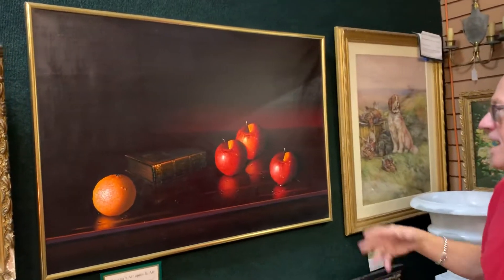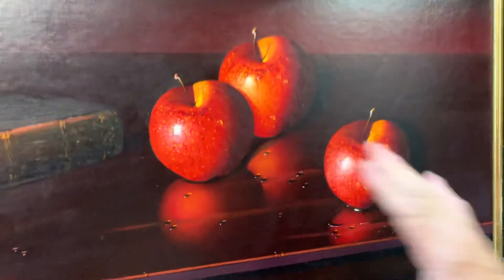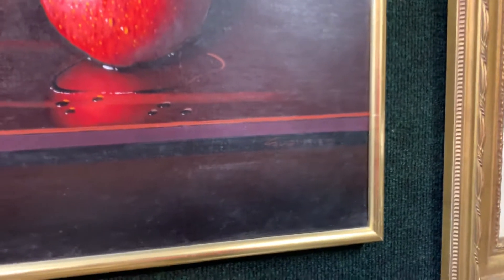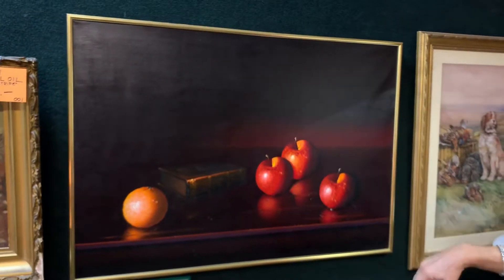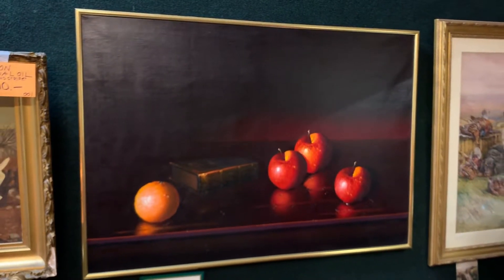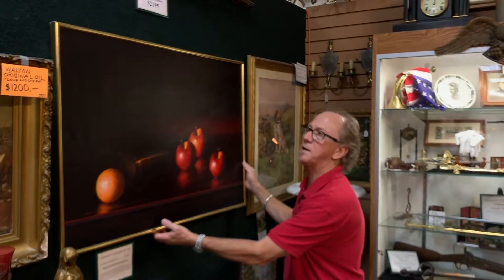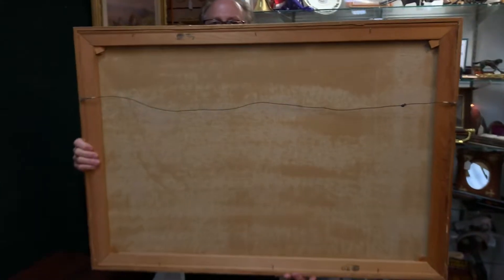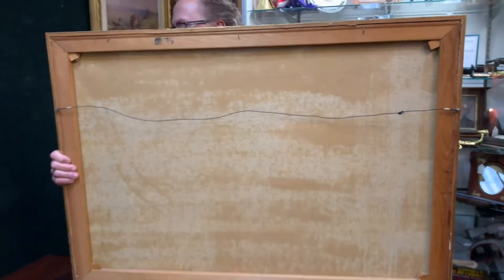Original Large Oil Painting Luciano Guarnieri Fruit & Book 39 X 27 Still Life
Instantly recognizable as an original work by Luciano Guarnieri, this 39 X 27 still life with fruit and a book perfectly showcases his amazing use of light in his art! Born in 1930, Mr Guarnieri has been a very well known member of the international art community since the 40s. This painting is completely unique but typical of his work. This would be an excellent addition to any serious art collection.